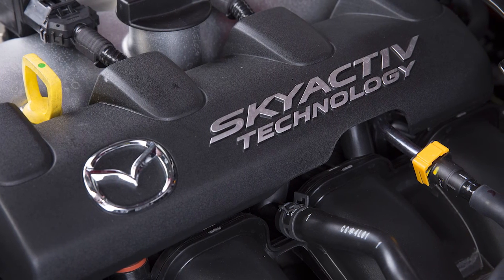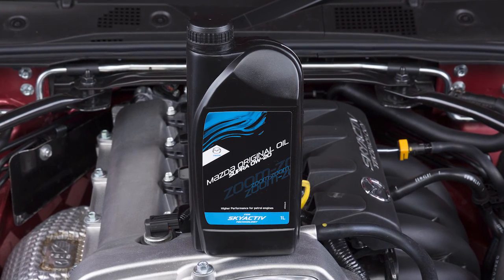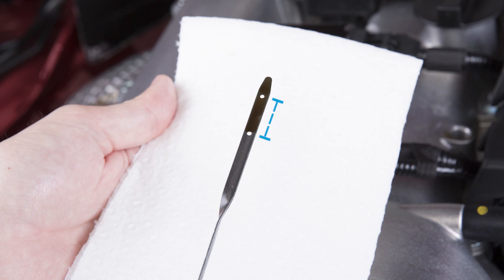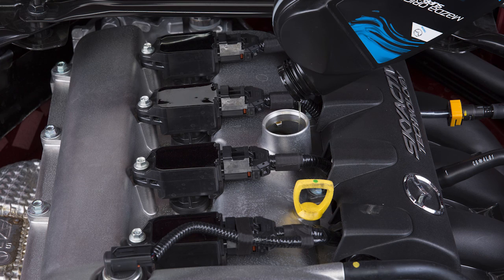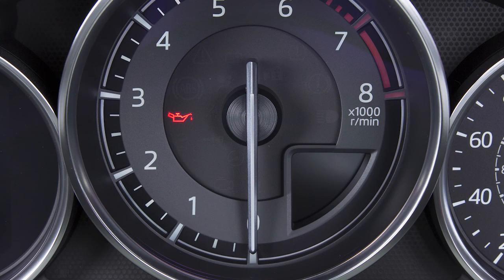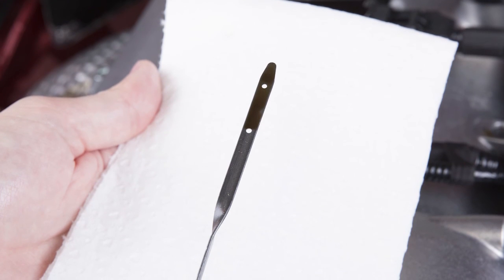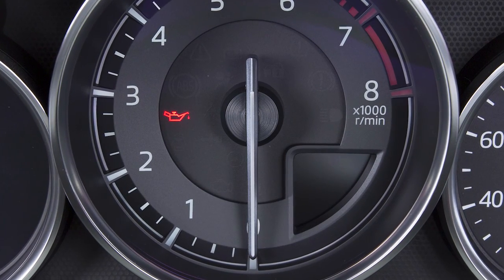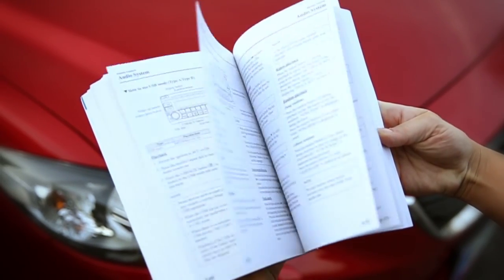Mazda SKYACTIV engine – Engine Oil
The performance and longevity of your highly efficient Mazda SKYACTIV engine, as well as preserving your warranty, is dependent on using the correct fluids. Learn how to top up your engine oil and about how Mazda has designed a specially formulated oil to improve performance, increase fuel economy, and reduce emissions.